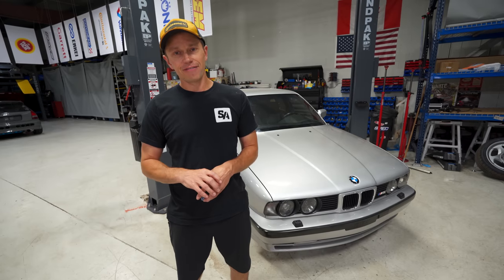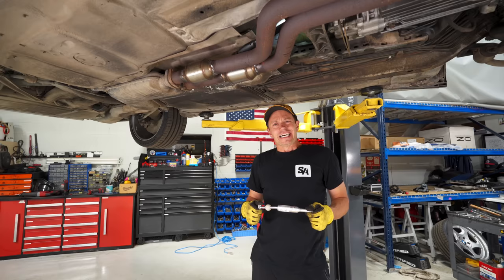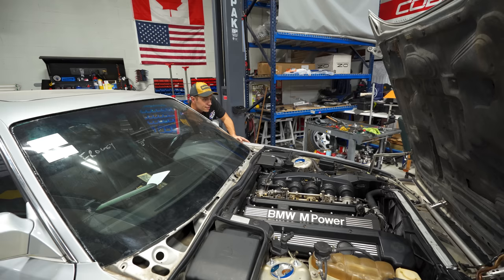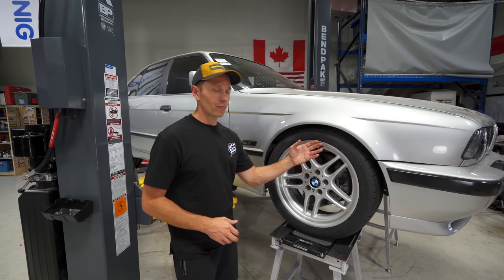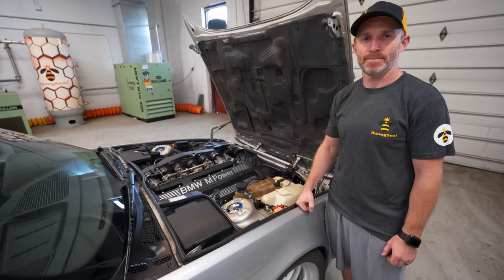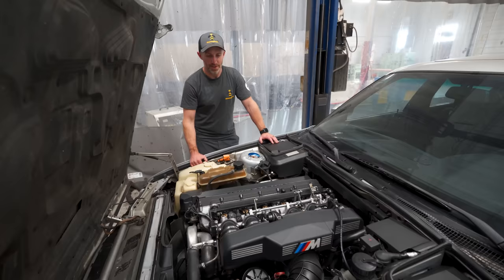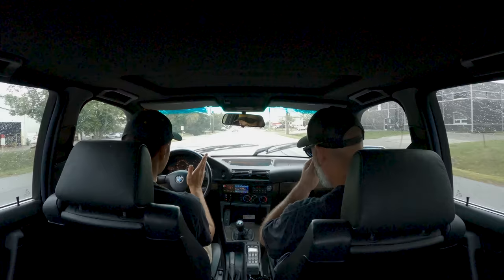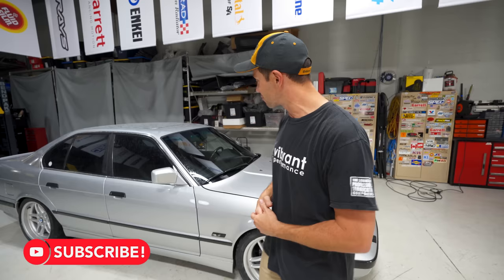$7500 BMW M5 Rebuild - PT 2 of 2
Our 1991 BMW E34 M5 with S38 engine gets a quick rebuild and restoration
MENTION 'SPEEDACADEMY' FOR $100 OFF
Milwaukee Sawzall Torch Blades
Permatex Max Temp Gasket Maker

Swivel LED Light
LED Bay Shop Light
AirLift Coolant Fill Tool
MOTIVE Fluid Transfer Pump